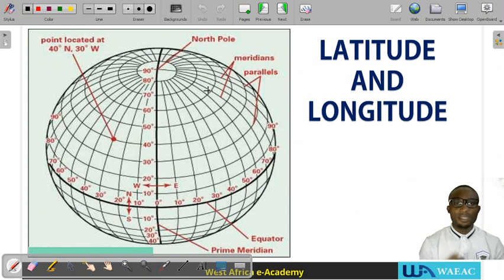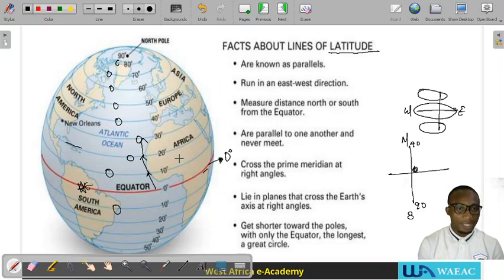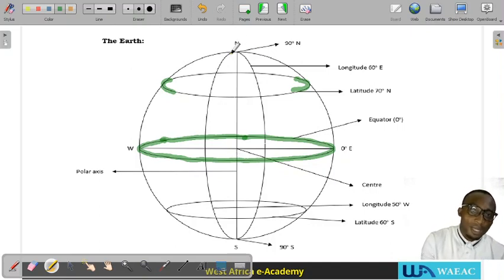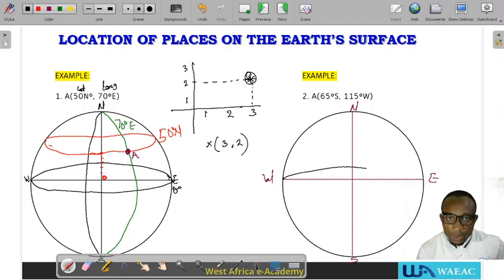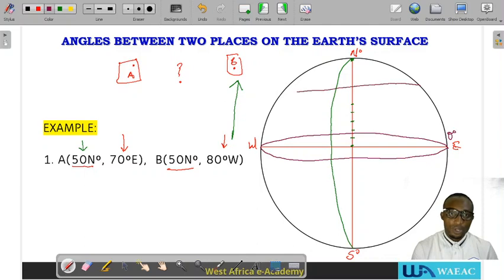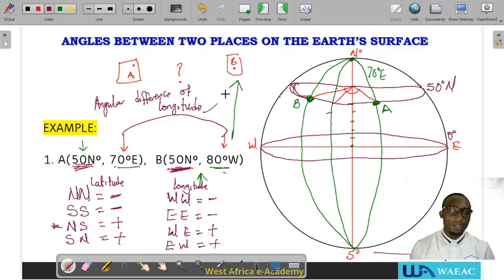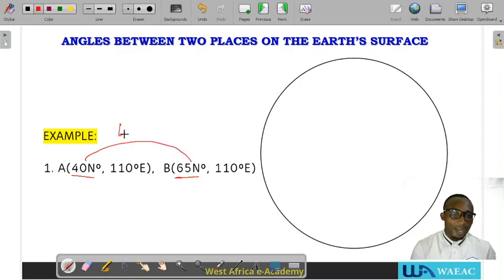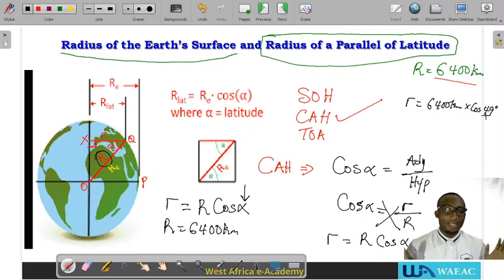LONGITUDE AND LATITUDE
In this engaging video, we explore longitude and latitude through the lens of mathematics. Discover how these coordinates are calculated using trigonometry and how they relate to spherical geometry. We'll also delve into the mathematical concepts behind how longitude and latitude help us measure distance and navigate the globe. Whether you're a math enthusiast or simply curious about the connection between math and geography, this video is a great introduction to the fascinating world of longitude and latitude in mathematics.